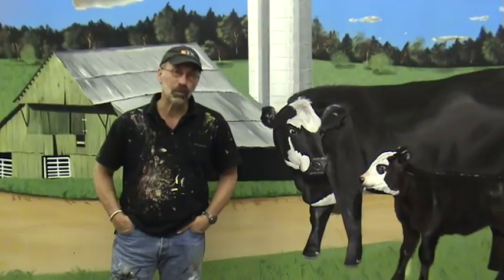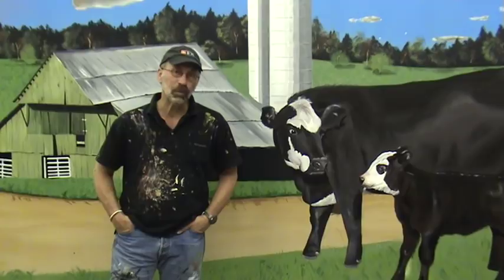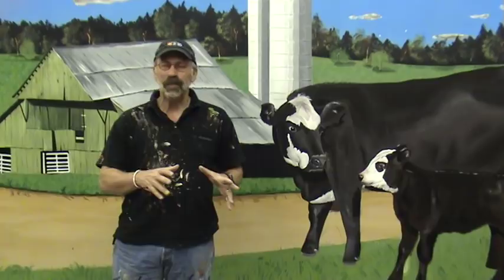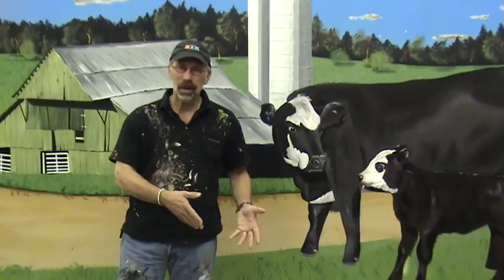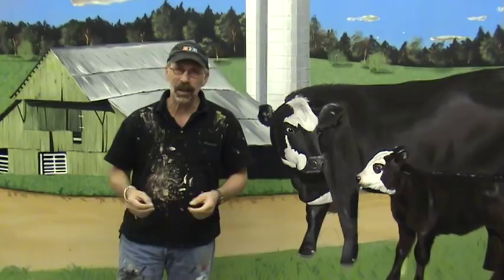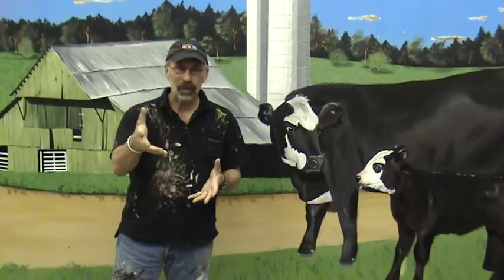Muralist Michael Cooper introduces videos from Muralsupplies.com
Muralist  Michael Cooper introduces the instructional Videos on Muralsupplies.com. Video taken in his studio, in front of one of his canvas murals.